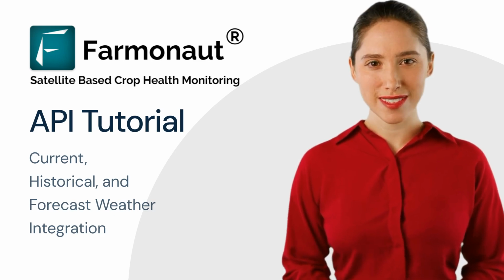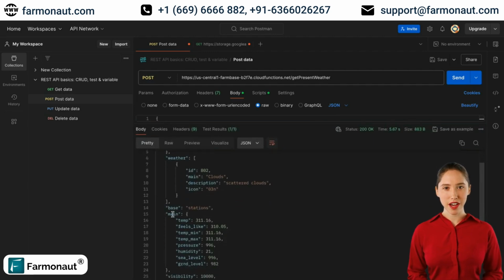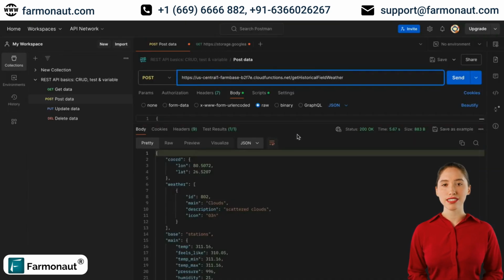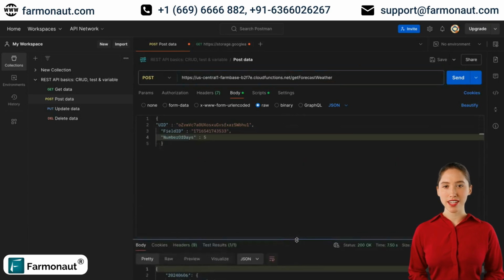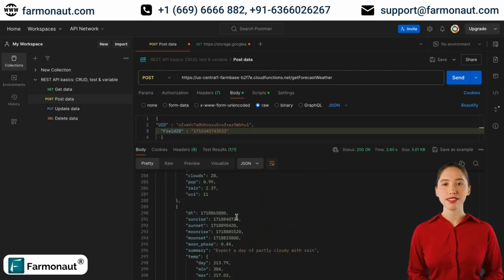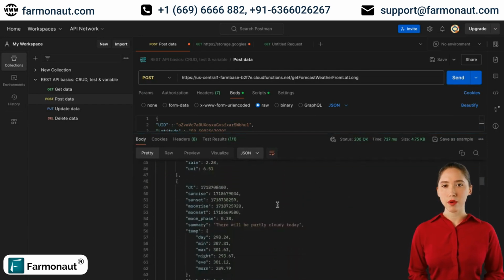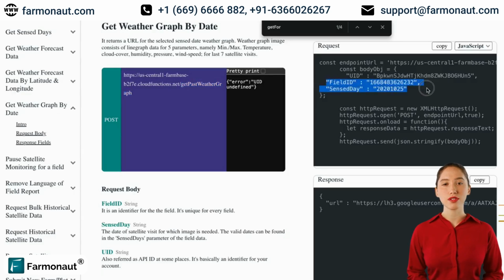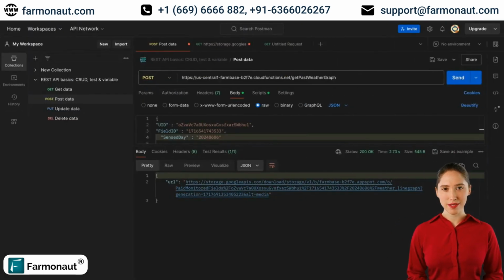Integrate Weather Data Using Farmonaut API | Comprehensive Tutorial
Welcome to our detailed tutorial on integrating weather data using the Farmonaut API! In this video, we'll walk you through the various weather data endpoints available in the API documentation and show you how to retrieve current, historical, and forecast weather data. By the end of this session, you'll be equipped with the knowledge to obtain weather data based on specific coordinates and generate graphs showing weather trends.

Timestamps:
00:00 - Introduction
00:02 - Overview of Weather Data Endpoints
00:12 - Retrieving Present Weather Data
00:32 - Getting Historical Weather Data
01:03 - Fetching Weather Forecast Data
01:57 - Retrieving Forecast Data by Latitude and Longitude
02:36 - Generating Weather Trend Graphs
03:32 - Summary and Conclusion

Key Points:

Learn to integrate various weather data using the Farmonaut API.
Understand how to use the "Get Present Weather" endpoint.
Retrieve historical weather data using the "Get Historical Field Weather" endpoint.
Fetch forecast weather data with the "Get Forecast Weather" endpoint.
Obtain weather forecast data for specific coordinates.
Generate and retrieve weather trend graphs.